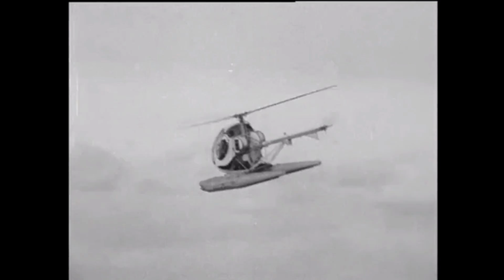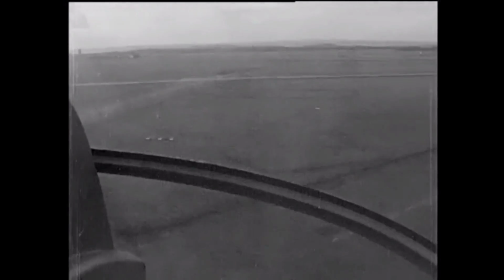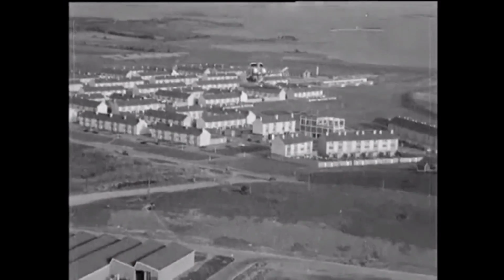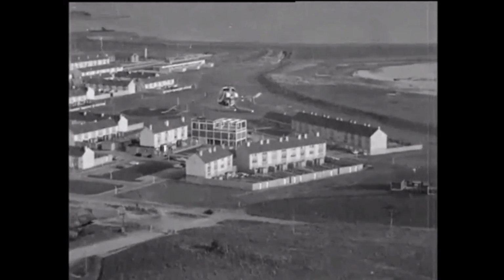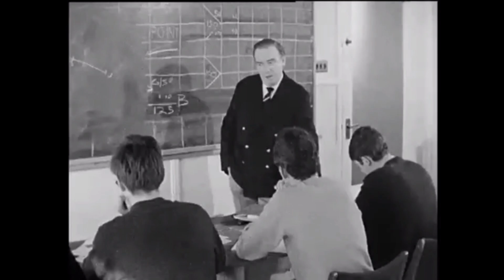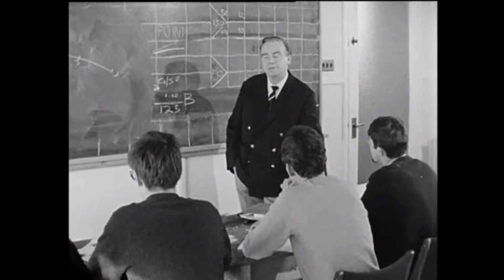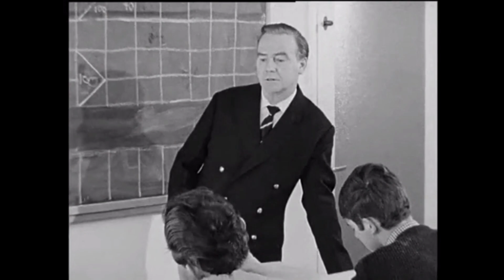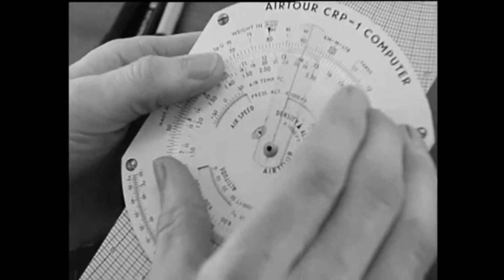Learning To Fly at Shannon Airport Helicopter School, Co. Clare, Ireland 1967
A Flying School at Shannon Airport offers a helicopter training course.

A helicopter course does not come cheap, costing £2,200 and a three-seater Hughes helicopter can cost up to £11,000.

Just as there are driving schools for cars in Dublin and Limerick and elsewhere, so there’s a helicopter driving school at Shannon airport, the first in Ireland.

The Hughes 300 helicopter is being assembled at Shannon where since 1966 £1 million worth of the aircraft have been sold

In response to demand, Transworld Helicopters set up a training school to teach people to fly them at Shannon airport. In the classroom, trainee pilots are provided with scenarios and the trainer instructs them on the best technical course of action.

Cathal O’Shannon asks some of the students why they are learning to fly a helicopter. Personal satisfaction, employment possibilities, travel opportunities, and earning potential are just some of the reasons provided.

Every day during the course the students learn the theory of flight and navigation and other subjects in the classroom, and every day weather permitting they do their practical work in the helicopters themselves.

The total flying time while learning to fly can amount to between 75 and 100 hours.

He has to learn navigation, airmanship, theory of flight, engines, radio telephony, navigation by radio means, meteorology...

The course is designed to prepare students to get a commercial license but does not guarantee one.

Cathal O’Shannon gets a chance to take to the skies in his first practical lesson at flying a helicopter.

A ‘Newsbeat’ report broadcast on 4 April 1967. The reporter is Cathal O’Shannon.